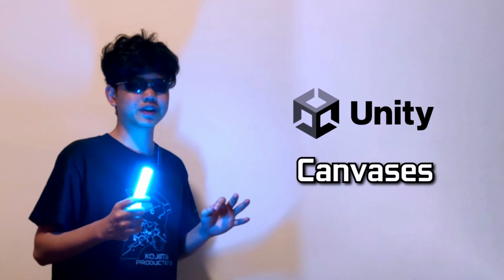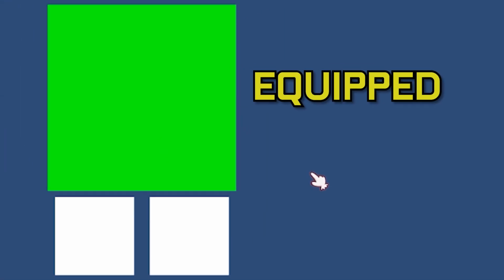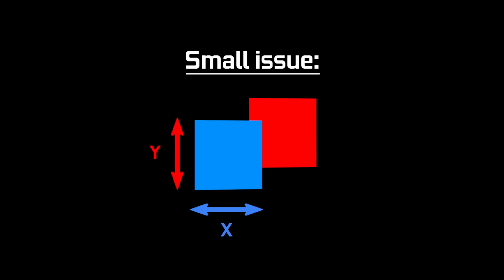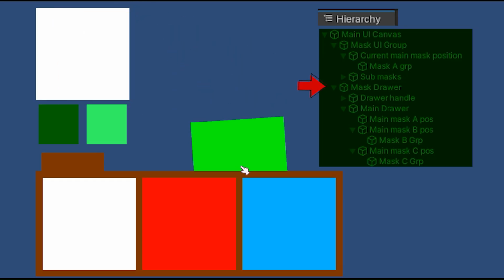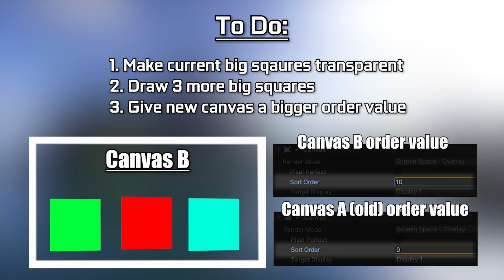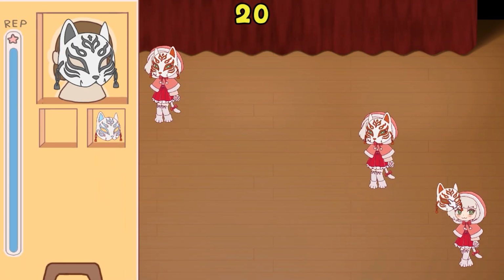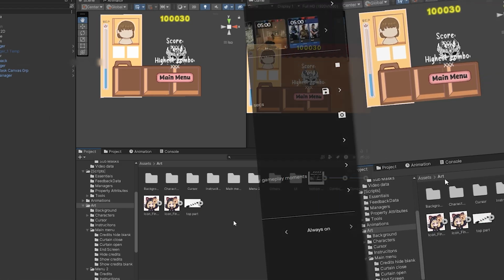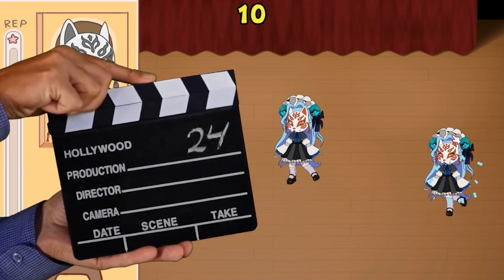I made a game for my birthday (kinda...)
It was lowkey just pure coincidence, but I needed content